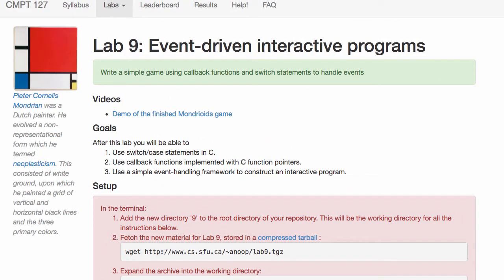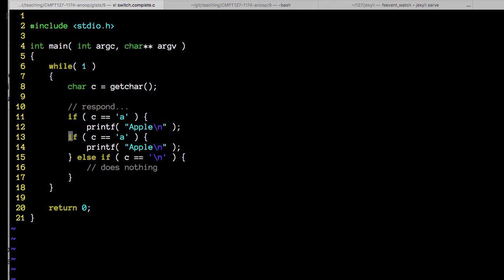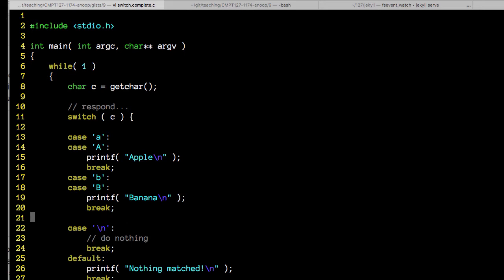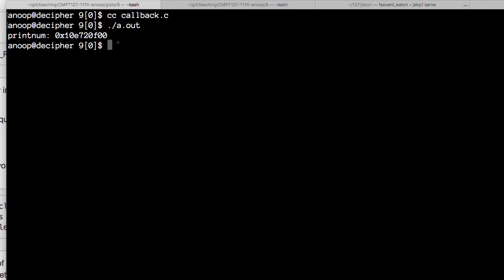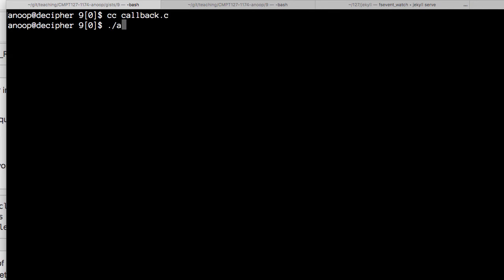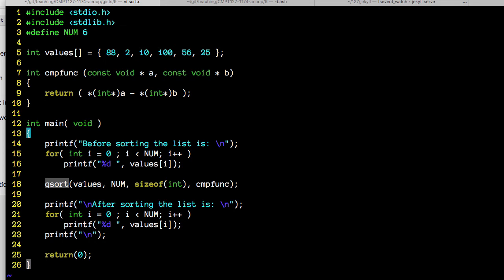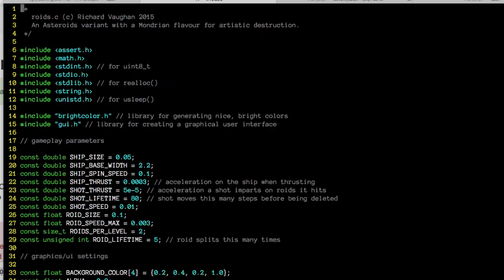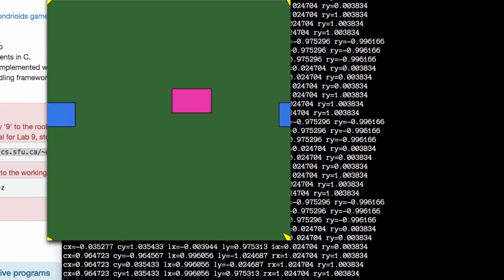SFU CMPT 127 Lab 9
This is a video lecture for Lab 9 of CMPT 127 taught at the Burnaby campus of Simon Fraser University. All the course material was designed, developed and initially taught by Prof. Richard Vaughan This video was made by Prof. Anoop Sarkar The starting code for Lab 9 is now available

02:10 - switch statement in C
09:20 - Callback functions
11:44 - Function pointers in C
25:03 - Lab 9